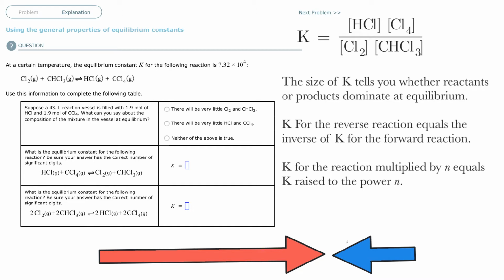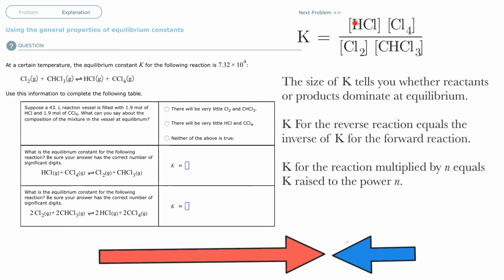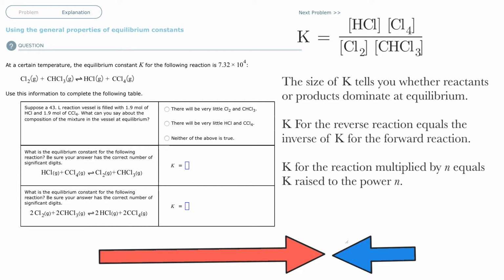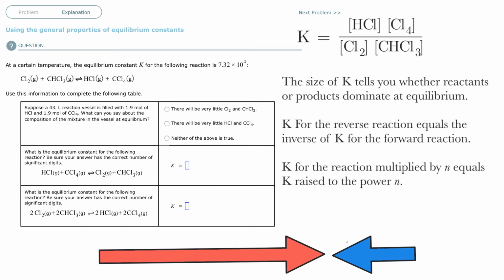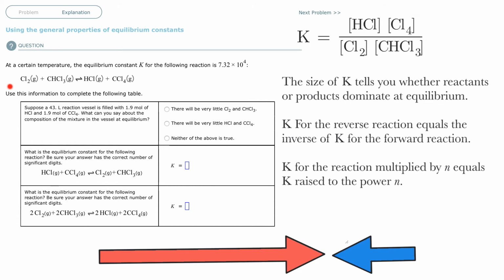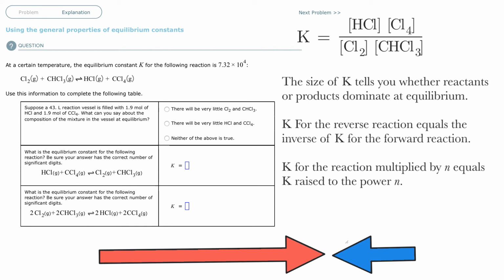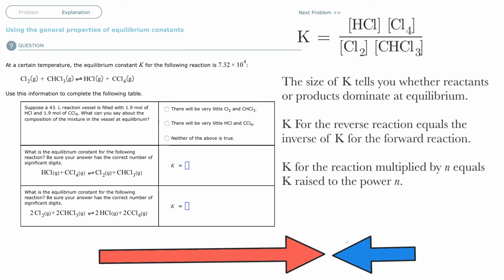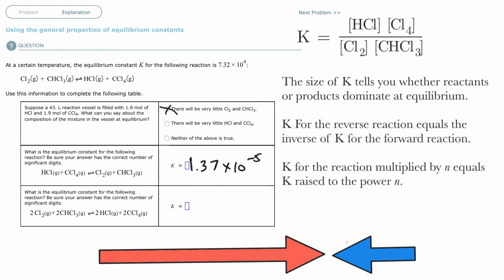Aleks Using the general properties of equilibrium constants